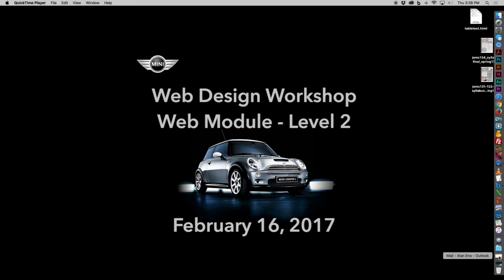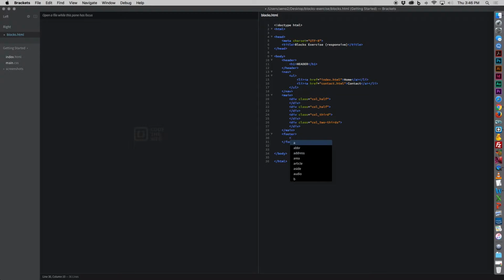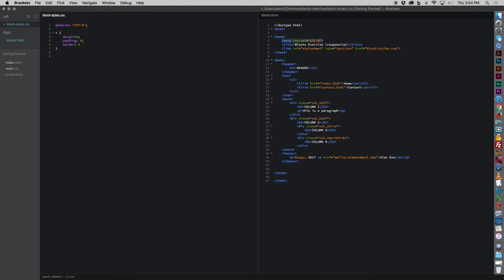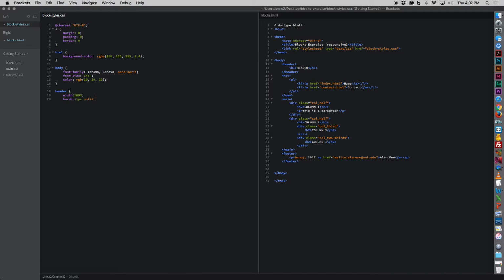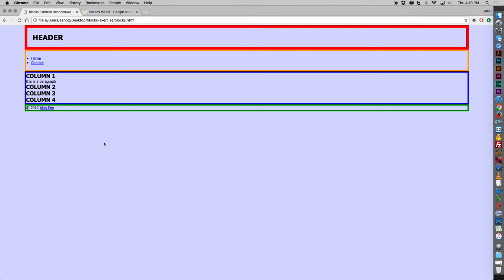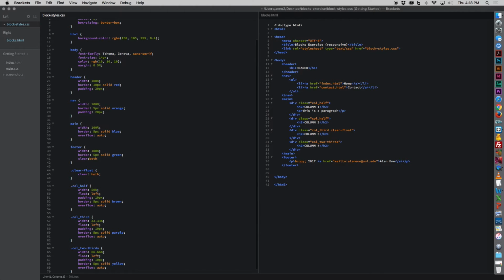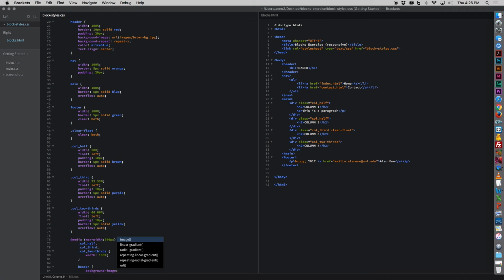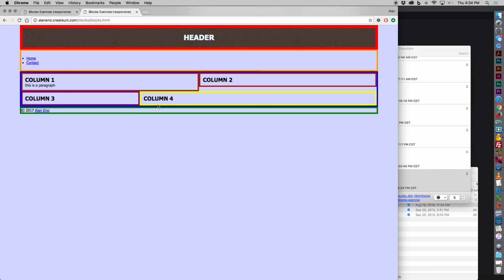JOMC 131 Web Workshop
Basic web page with columns and a bit of responsive design built in: Recorded Feb 16, 2017